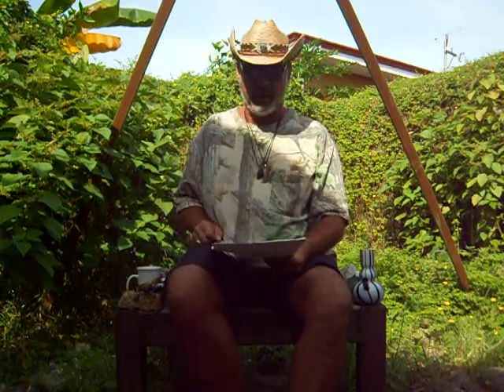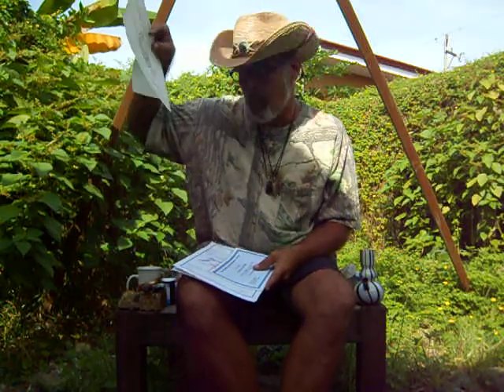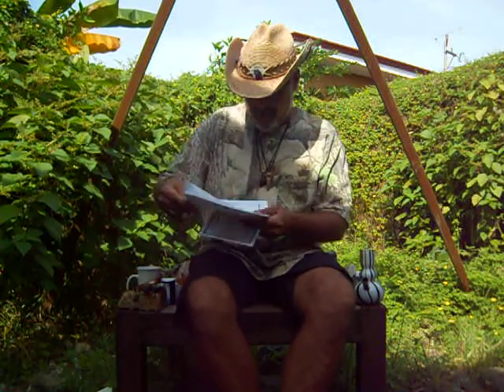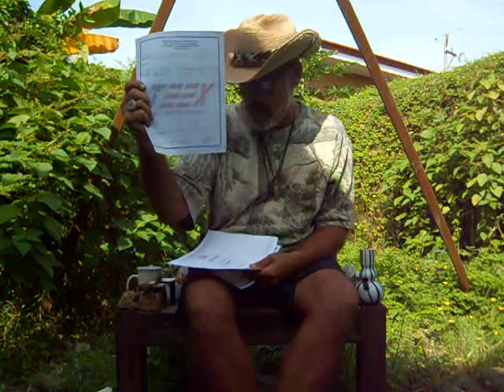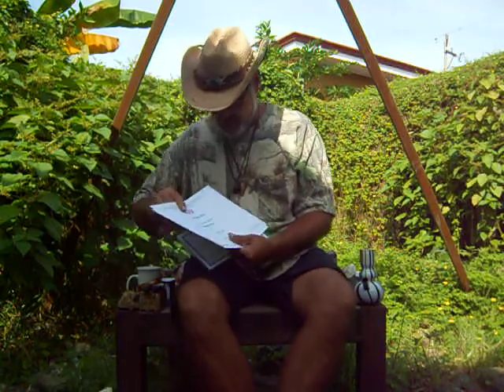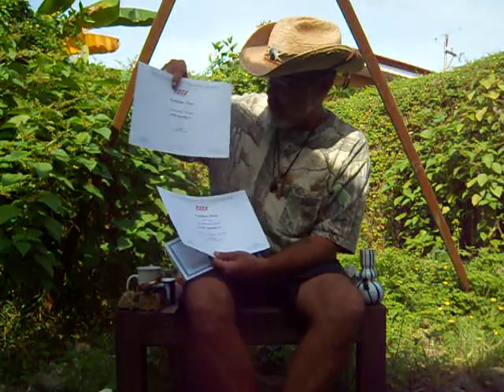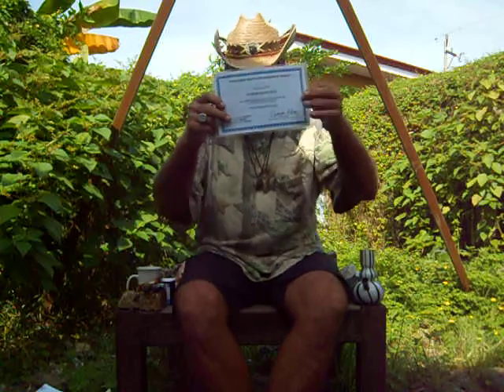Dinosaur Dung (Coprolite) Identification with The Rev Nathon Dees TGL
Dees delves deeply into dinosaur Doo Doo describing details deliberately diagnosing deification deposits definitively!